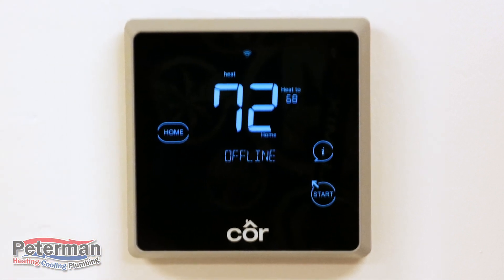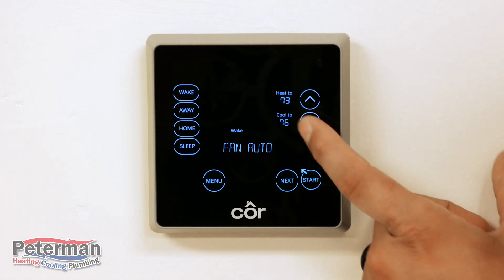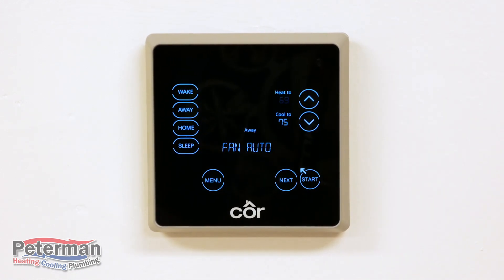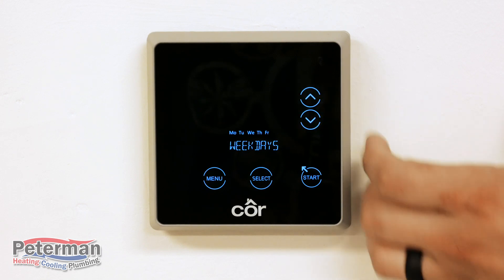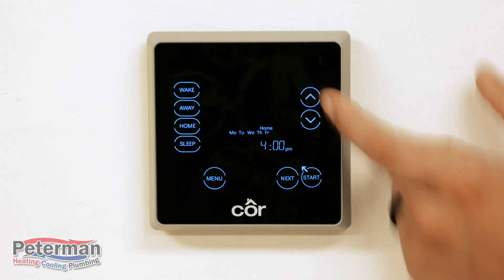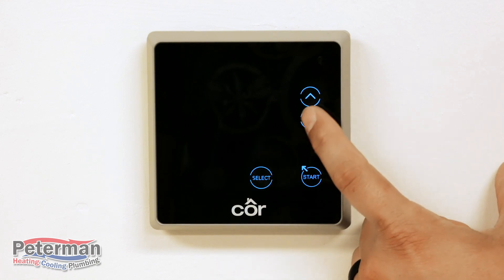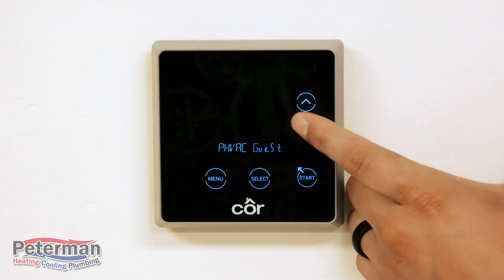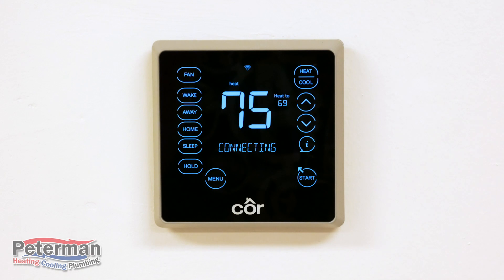Using Your Côr 7C Wi-Fi Thermostat [Tutorial]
Technology is always evolving and with great convenience also comes great confusion. Join us as we teach you how to set up your schedule and Wi-Fi on your Côr 7C Thermostat.

If you are in the central Indiana area and want to see what services we can offer you